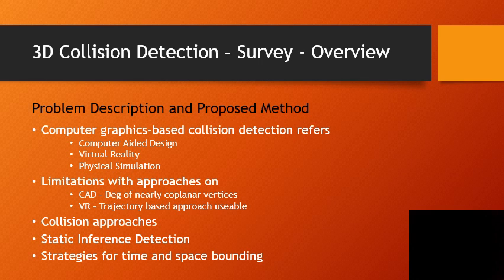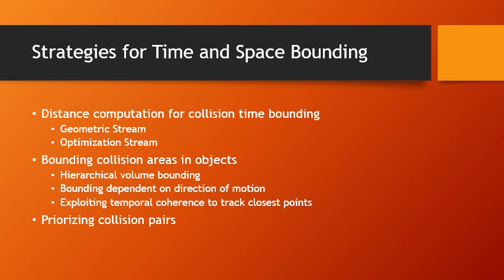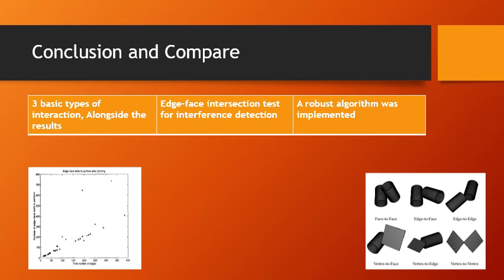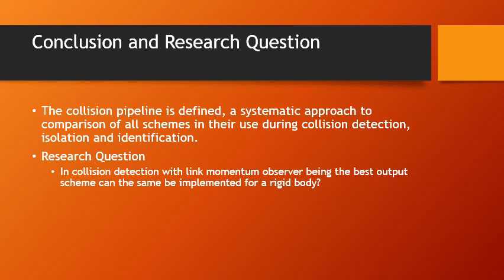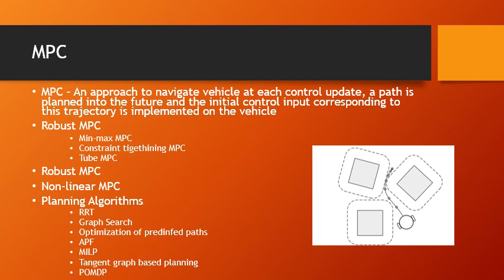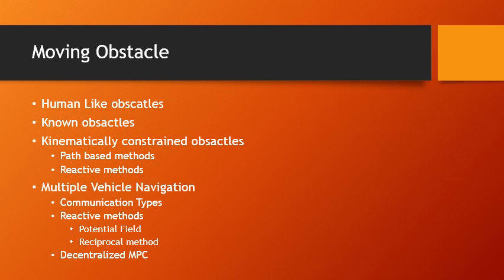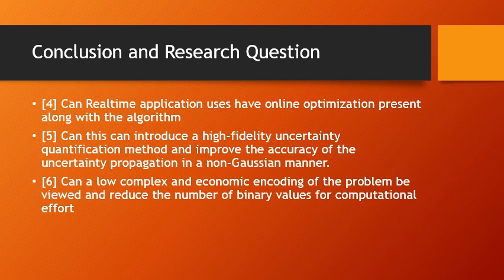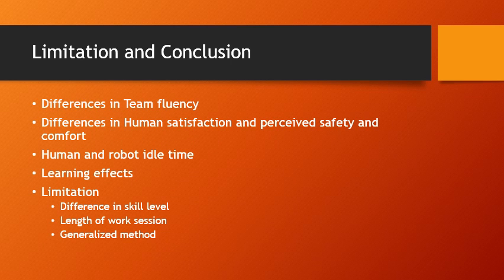Group Literature Review